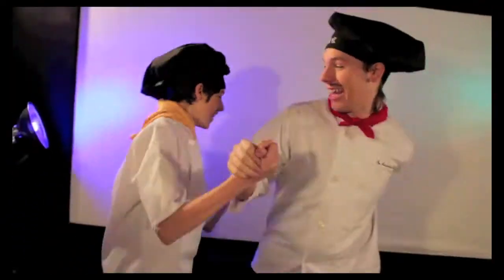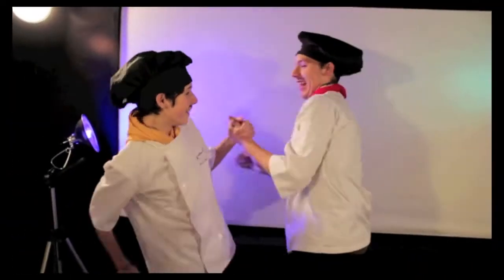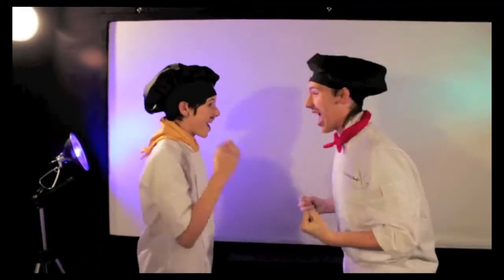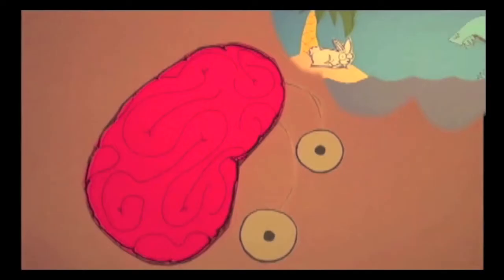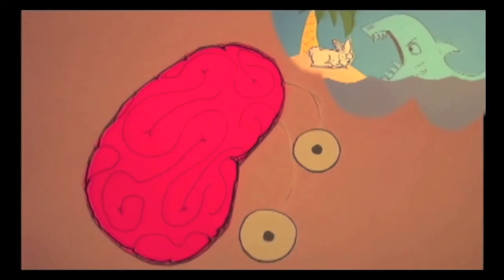Shark vs Rabbit Coco-copter w/behind the scenes how to!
This episode of Shark vs Rabbit is the final product of our first series of "make your own cartoon" lessons. If you want to see how it was thought up and animated, see all the lessons under the lesson tab on our site.

Otherwise enjoy yet another adventure where the rabbit must escape from a hungry shark.